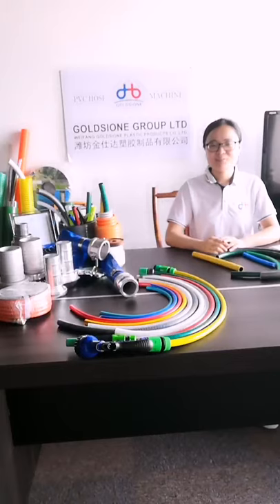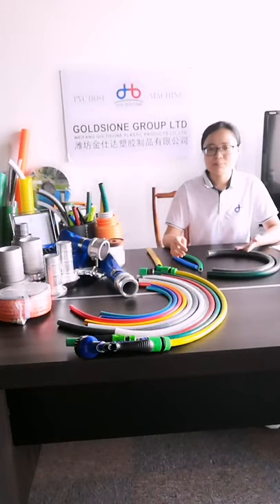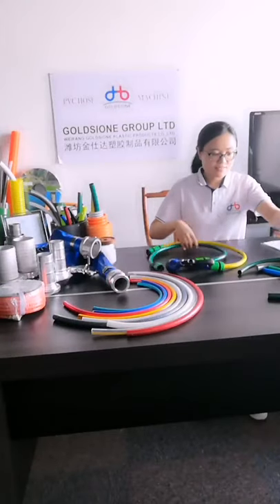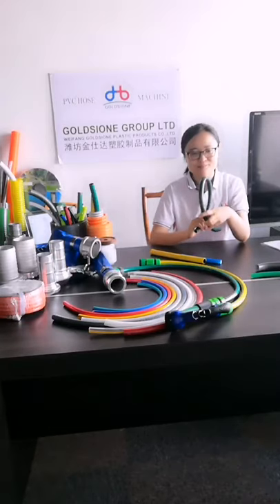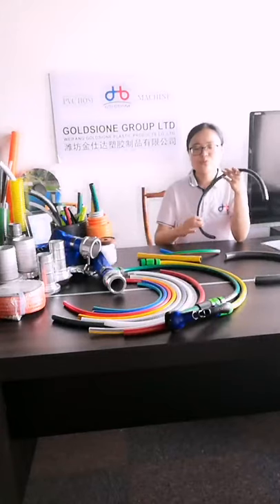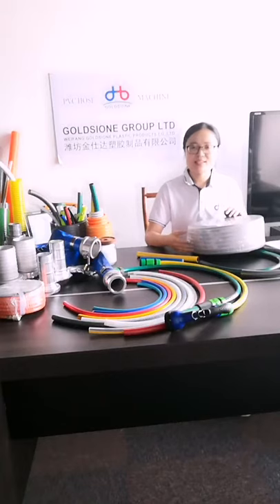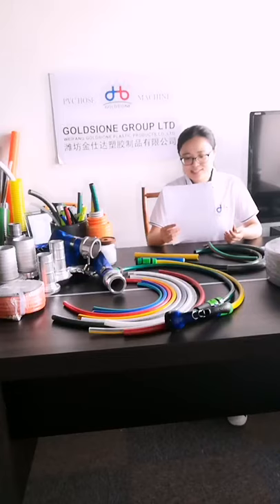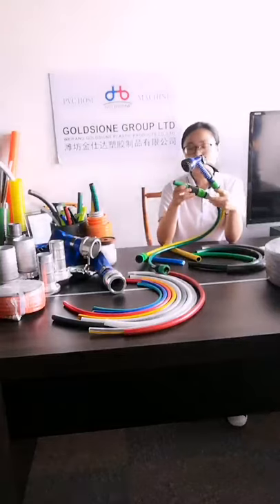PVC Garden Hose: Working Pressure, Size, Connectors -GOLDSIONE Live of 127th Canton Fair Online 2020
Here's the Introduction of PVCgardenhose from GOLDSIONE Live of China 127th CantonFairOnline 2020.